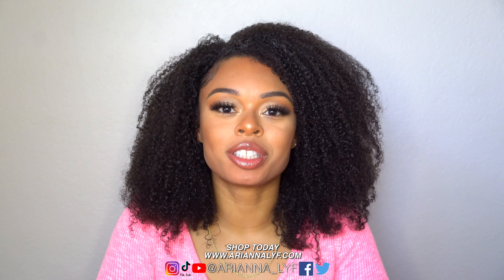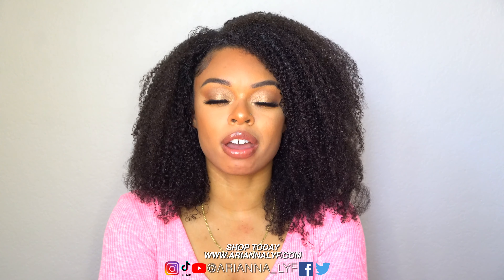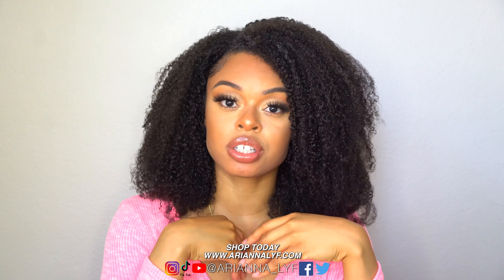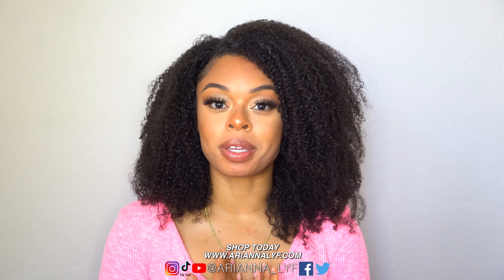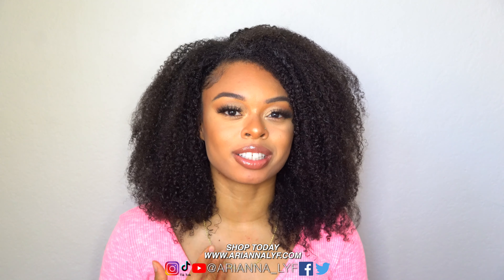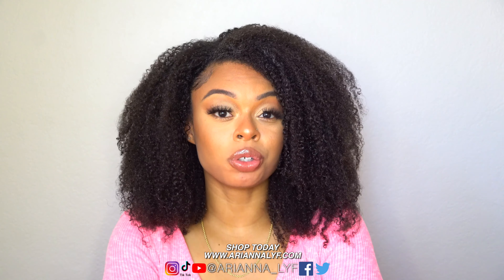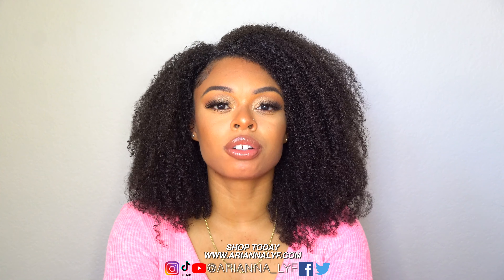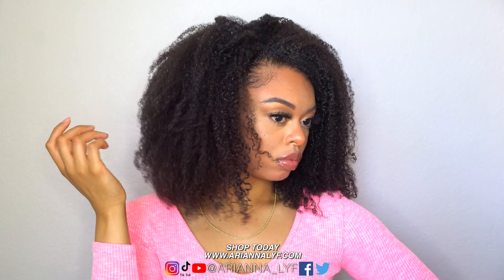NATURAL HAIR TRANSITIONING AND BIG CHOP TIPS 2020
Hey guys. Here are my NATURAL HAIR TRANSITIONING AND BIG CHOP TIPS FOR 2020. I love you.

WASH DAY PRODUCTS:
Garnier Fructis Sleek & Shine Conditioner
Aussie Miracle Moist Shampoo
Shea Moisture Jamaican Black Castor Oil Strengthen & Restore Treatment Masque
Coconut Oil
Olive Oil
Denman Brush
Duck Clips
Shower Cap

LET'S MAKE A WIG!
PRODUCTS:
Brother Sewing Machine
Beginner Sewing Kit
Canvas Wig Head
Wig Tripod
Polyester Thread
Hair Thread & Curve Needle
Metallic Marker
Mesh Dome Caps
Beige Wig Caps
Tape Measure
Elastic Band

MY FAVORITE NATURAL HAIR PRODUCTS:
Shea Moisture Curl Enhancing Smoothie
Blue Magic Hair Grease
Olive Oil Eco Styler Gel
Got2B Ultra Glued Gel
Aussie Mega Moist Conditioner
Spray Bottle
Conair Clips
Denman Brush

STUDIO EQUIPMENT:
Camera - Sony Alpha a6500
MacBook Pro
WB 4TB Portable Harddrive
LimoStudio Photography Lights
Neewer Ring Light
Sunpak LED Light